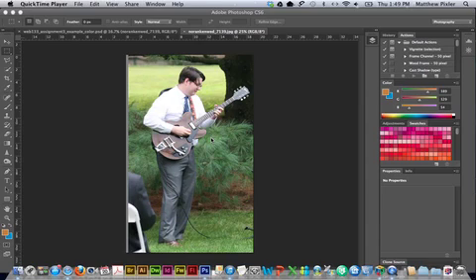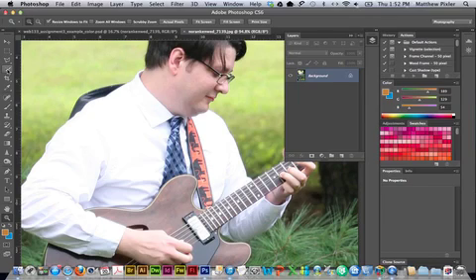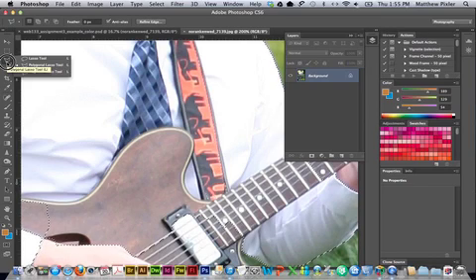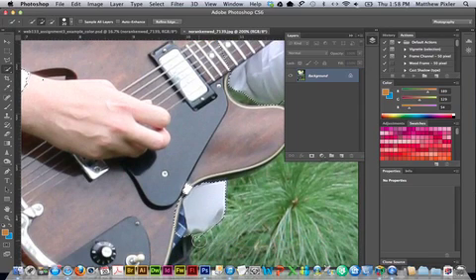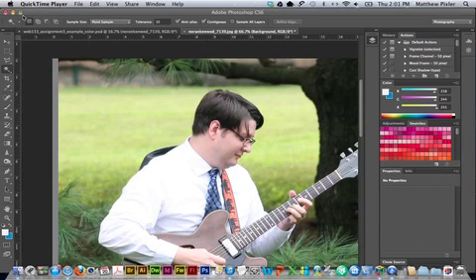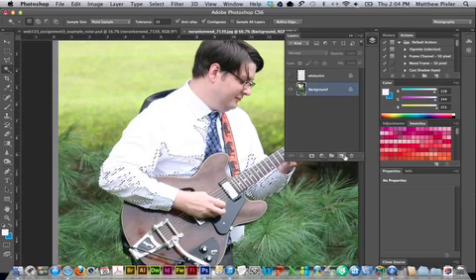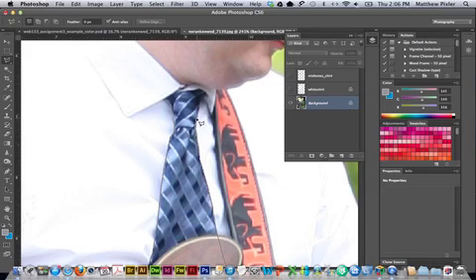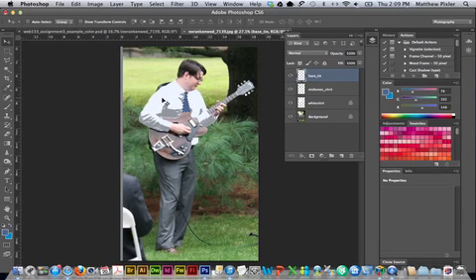character in color Wi Fi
Using simple selection tools to create a Plakatstil style poster.